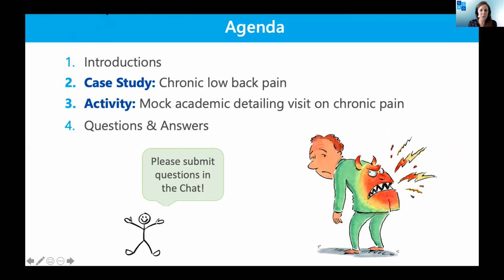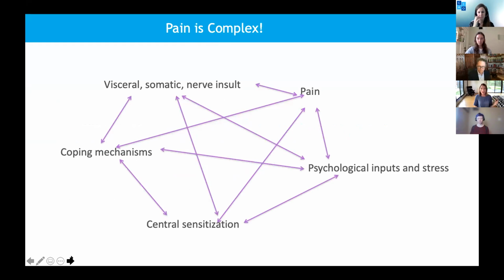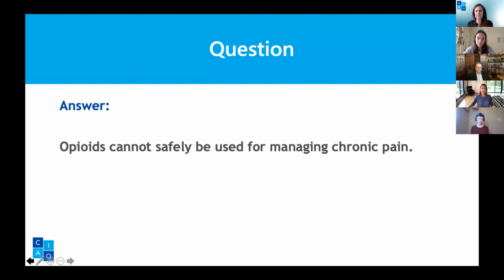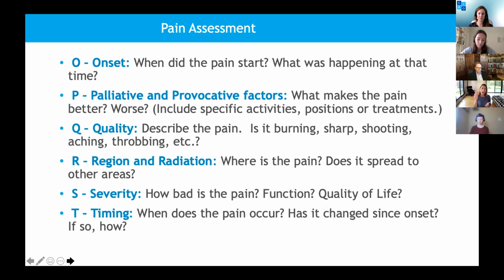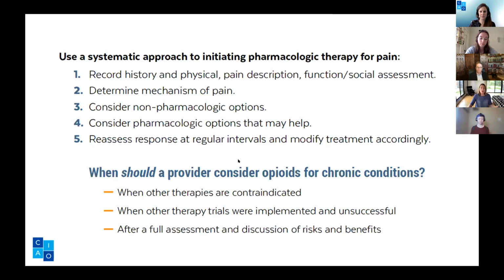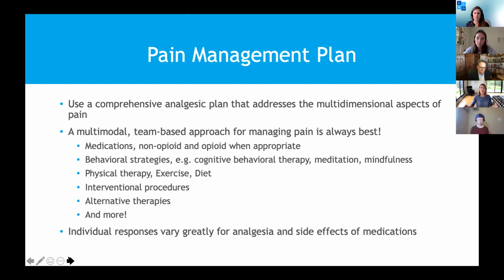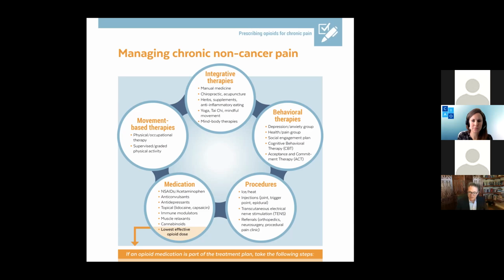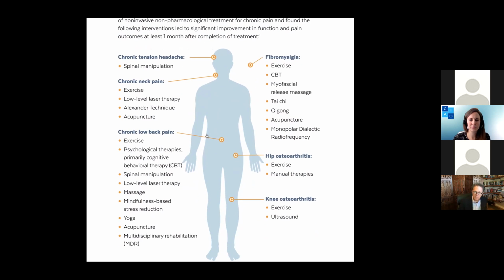CIAO Time Webinar: Chronic Pain